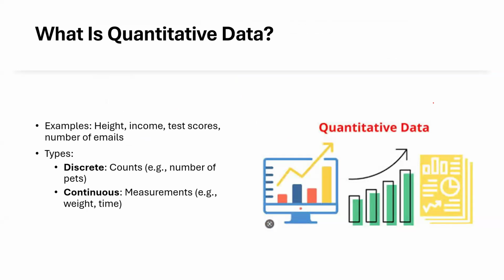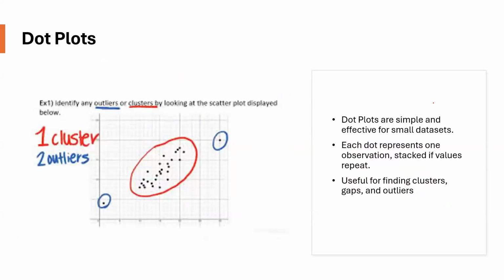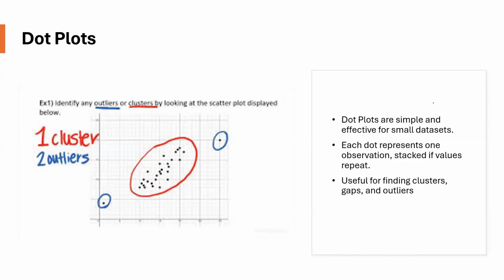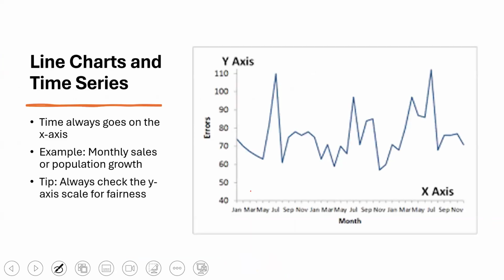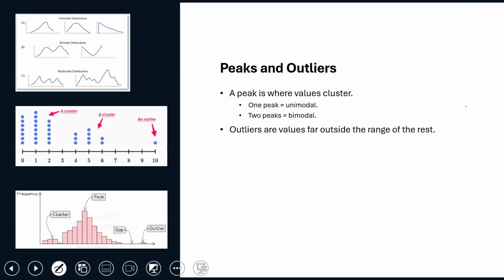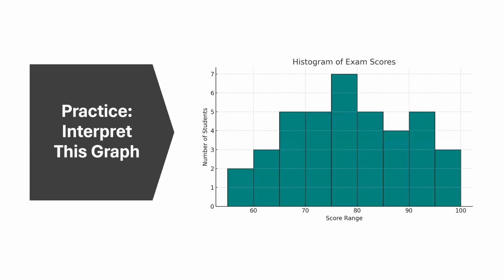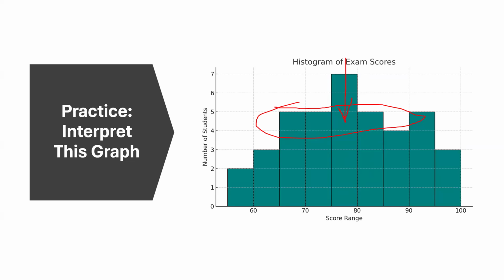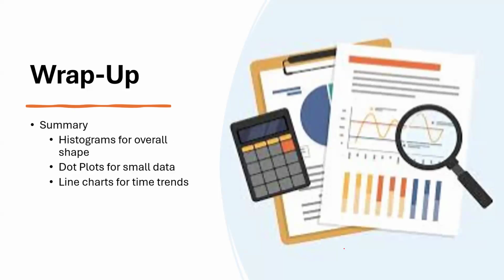1.3 Graphs for Quantitative Data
Introduction to Statistics | Graphs for Quantitative Data